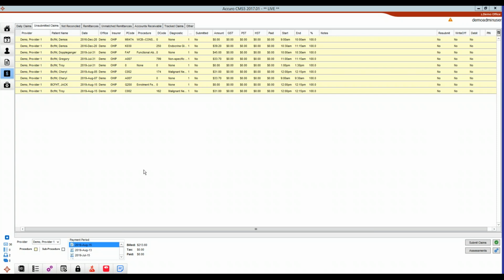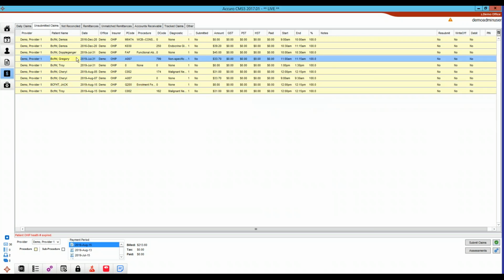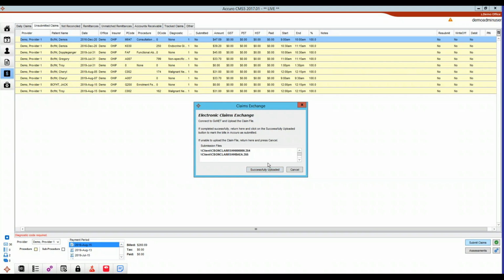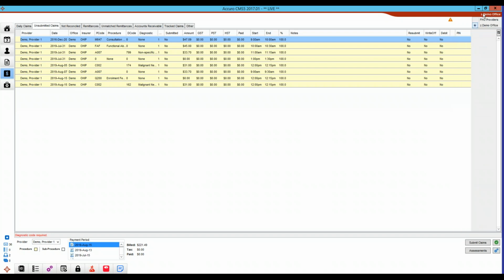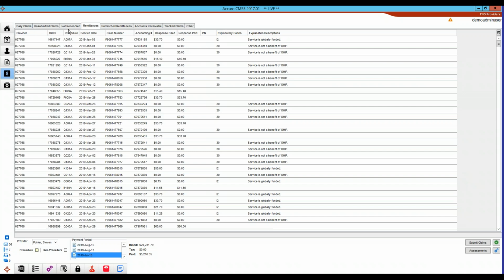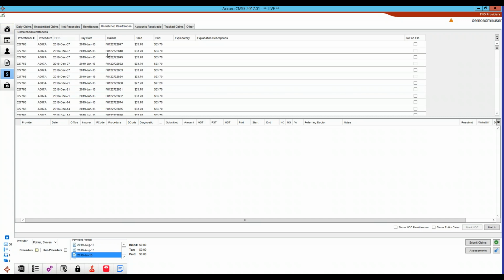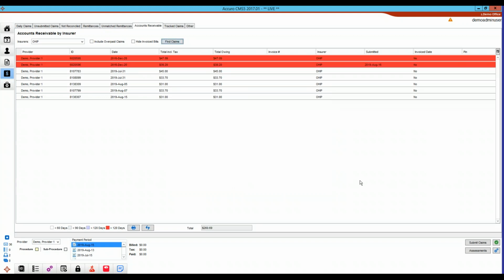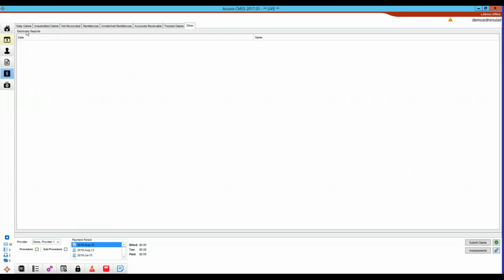Accuro EMR Tips and Tricks #3: Billing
The third Accuro training session was hosted by Kelly, and covers some important information about entering and reconciling billing in the EMR.

This video explains how to verify claims before submission, what to do if you're partway through a submission and can't connect to the EDT website, and how to check the status of pending claims through Accounts Receivable.